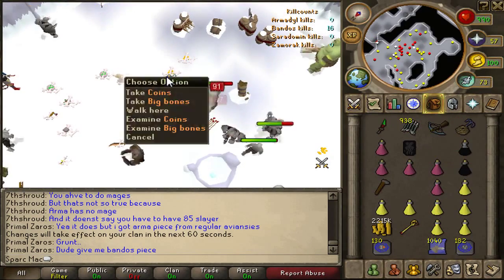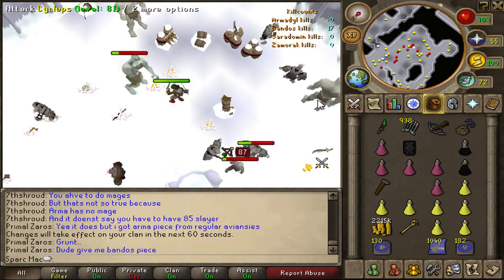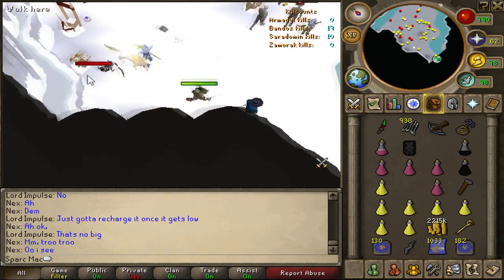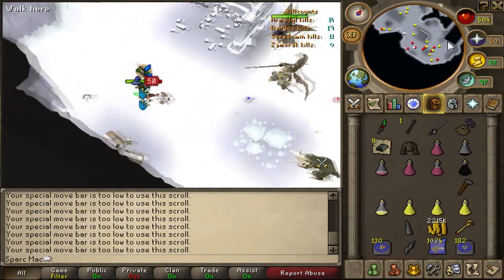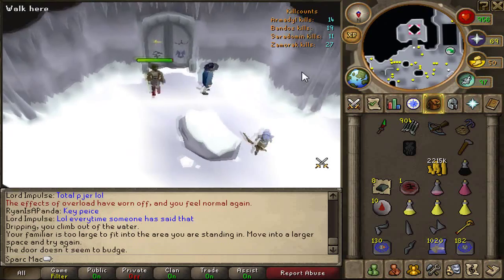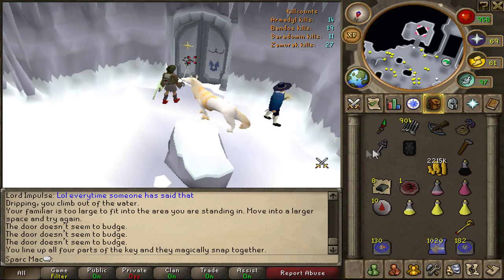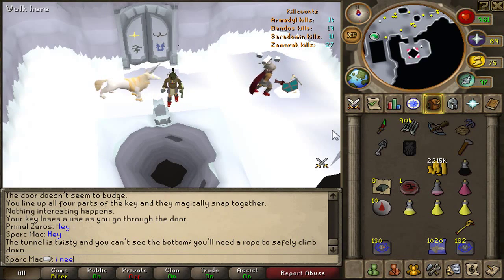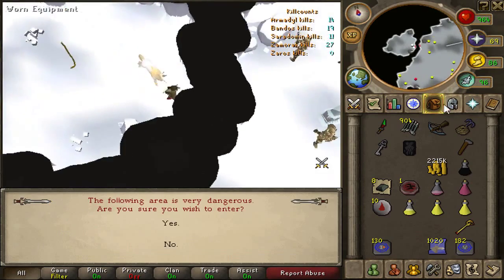Runescape Sparc Macs ZarosNex Guide for Beginners - Solo/First Impressions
New boss has been released! This video will go over my first impressions of the boss, a walkthrough on how to get started, and lastly a attempt of soloing Nex.
-Key pieces
-Kill Count
-Starting out

Edit:
Once reformed, the frozen key has five charges before stuffing it in the frozen door will destroy it, but this can be prevented if you have a repair stand in your player-owned house and at least 50,000 spare coins.

Please thumbs up the video, and leave a comment on any of the topics discussed within.